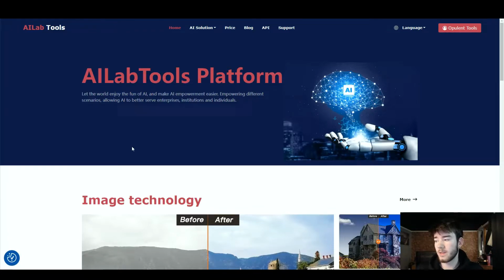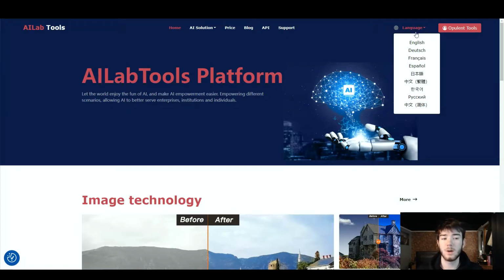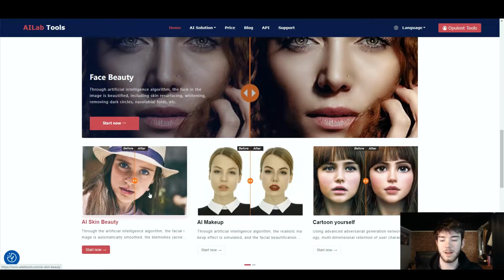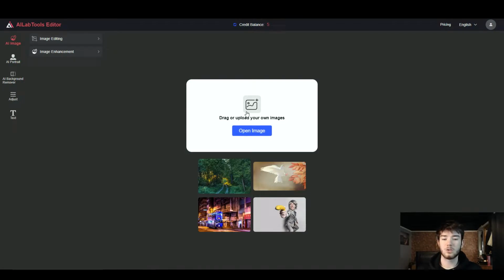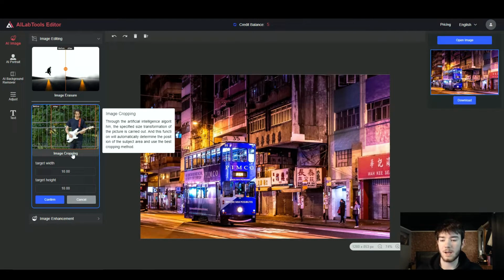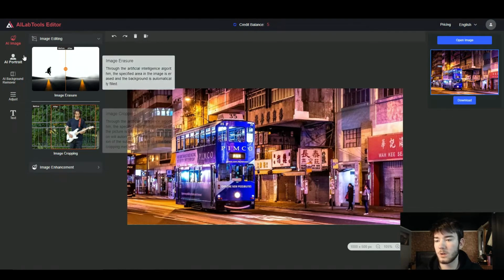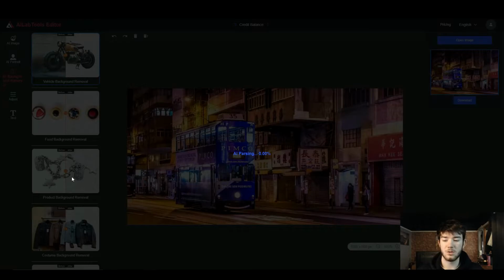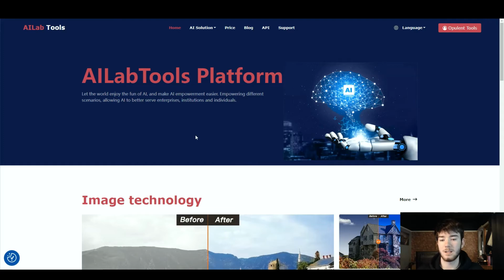Ailabtools Review 🤦‍♀️ Every Ailabtools Critcial Feature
Ailabtools Review: Ready to see the power of Ailabtools? I'll be showcasing all the things you want to discover about Ailabtools in this Ailabtools review!

In this Ailabtools review Ill be answering the following questions:

1. What is Ailabtools and what does it do
2. How does Ailabtools work
3. The pros and cons of using Ailabtools
4. Who should use Ailabtools?
5. How to get started with Ailabtools

🕐Chapters🕐
0:00 Ailabtools Review
0:10 Ailabtools Discount
0:20 Exploring Ailabtools Dashboard
0:40 What is Ailabtools? Answered
01:50 Pro's and Con's of Ailabtools
06:00 Getting started with Ailabtools
06:30 Who is Ailabtools for?